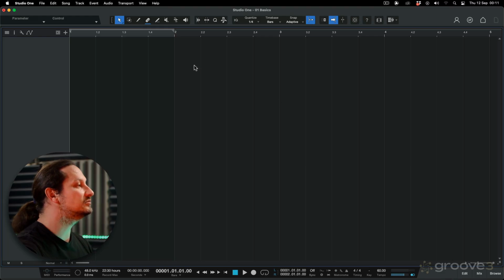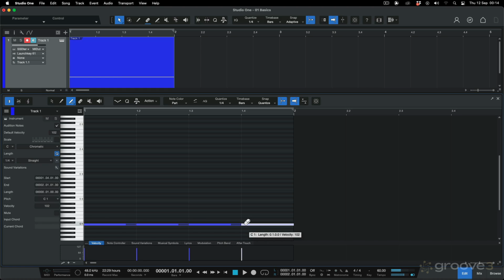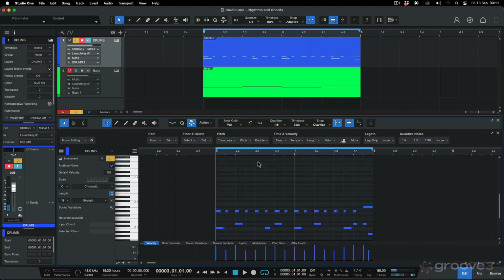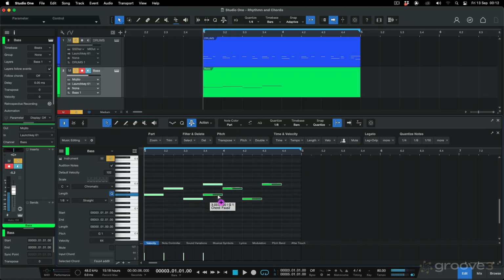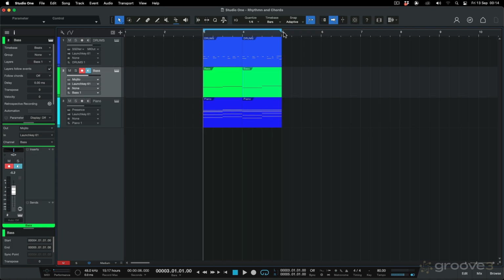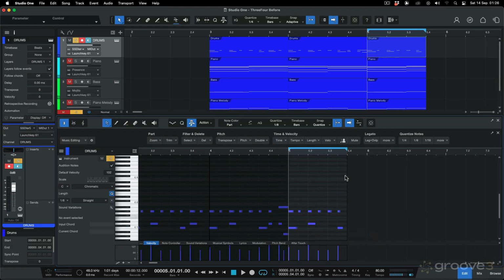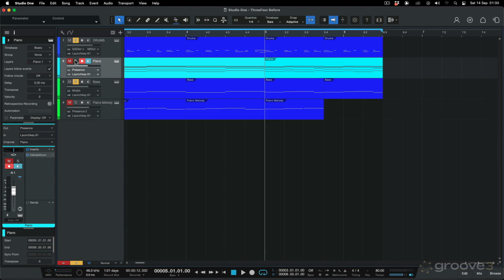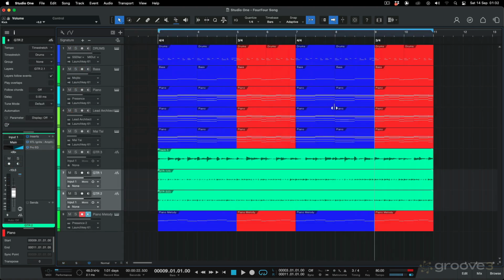Your Song Has Different Time Signatures? Here's How to Make the Recording Process Easier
Unlock the secrets of time signatures and their impact on music in this video. Start with an introduction to bars, beats, and the 4/4 standard time signature, complete with a DAW demonstration and a quick 4/4 drum beat. Then, explore how rhythm and chords shape the pace and feel of a song, with examples of transitioning from 4/4 to 3/4. Finally, learn step-by-step how to rewrite a 4/4 part into 3/4, including adjusting chord progressions and note lengths for a seamless resolution.

Video taken from the course Producing in Different Time Signatures Explained®